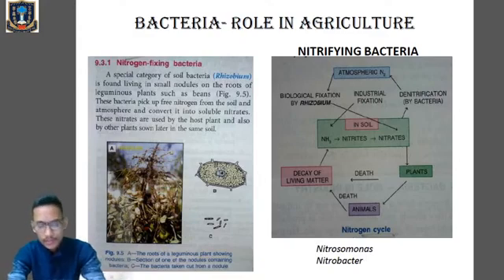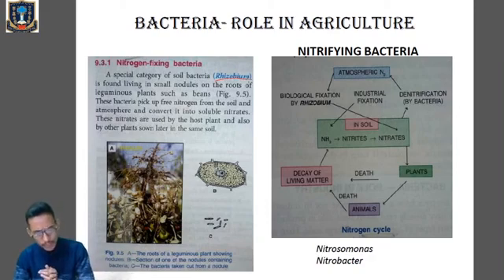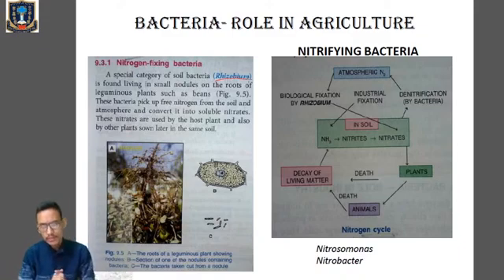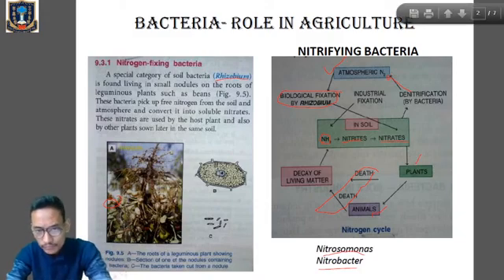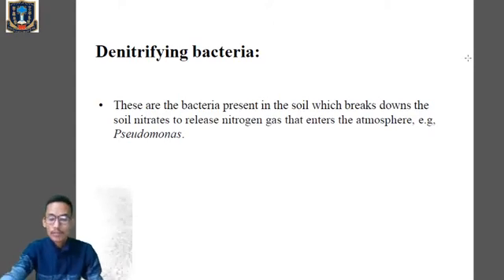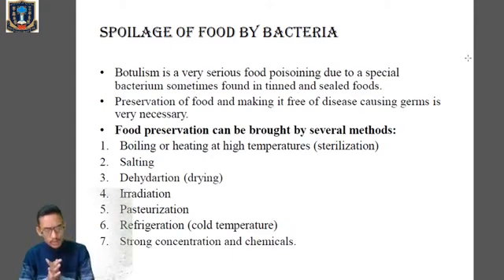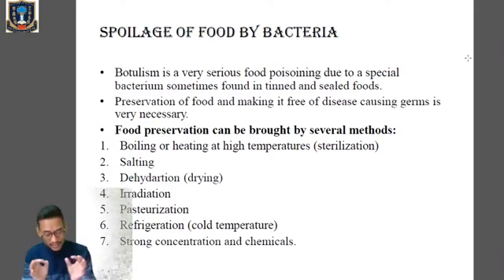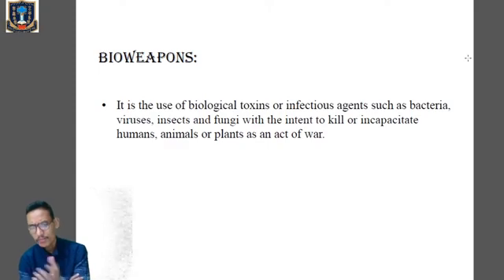Class 9 Biology Topic: Economic importance of Bacteria cont..